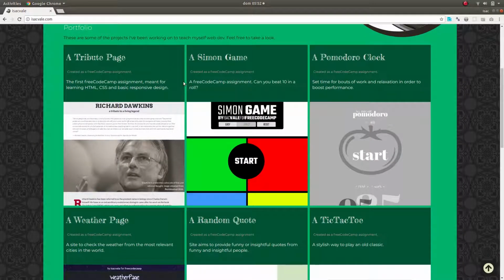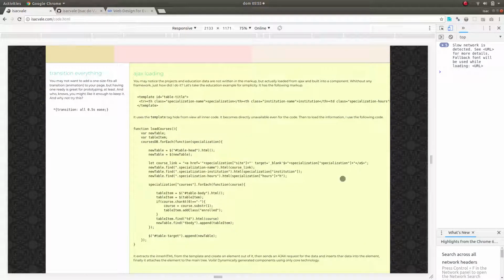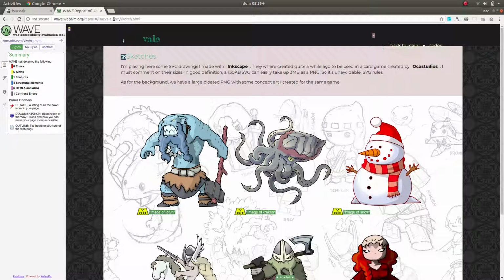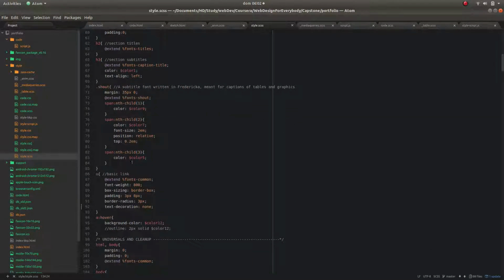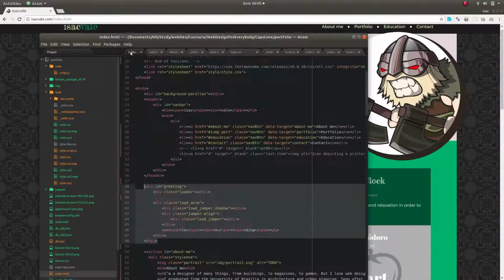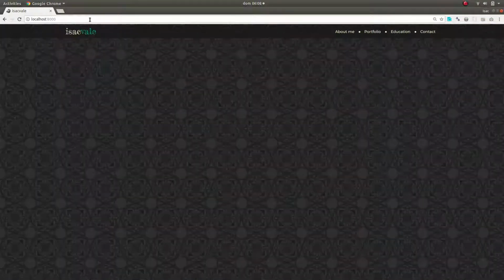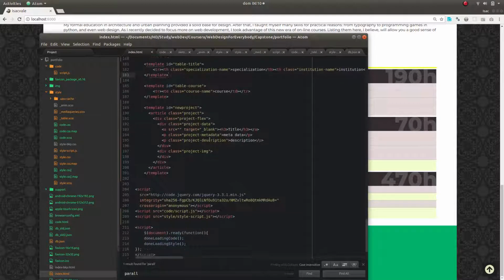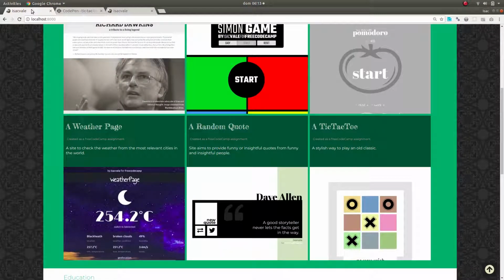Coursera WD4E capstone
Presenting my portfolio webpage for the capstone of Coursera's specialization WD4E, by University of Michigan.